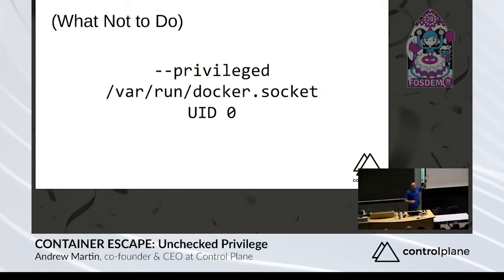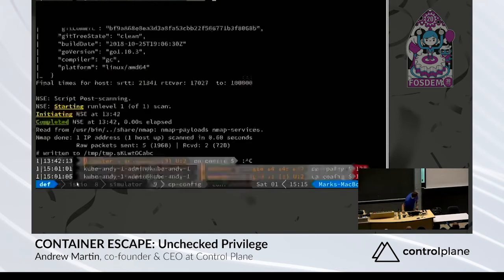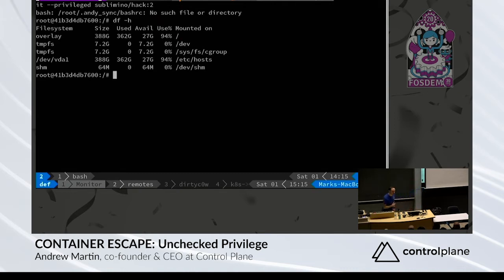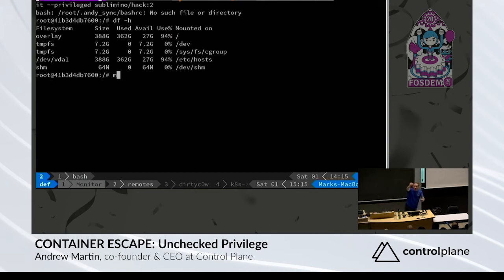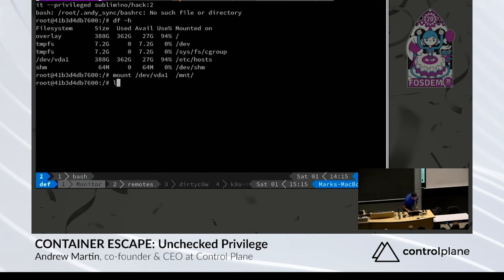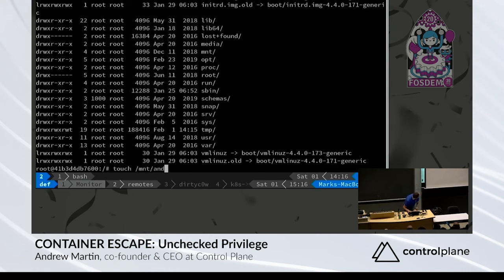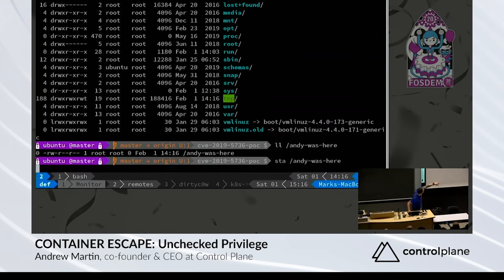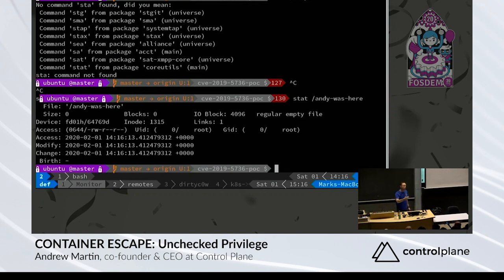Container Escape: Unchecked Privilege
Breaking out of a container using only (!) the hyper-unsafe and remarkable insecure `docker run --privileged` command.

Andrew Martin, co-founder & CEO at Control Plane

FOSDEM 2020 | February 01, 2020